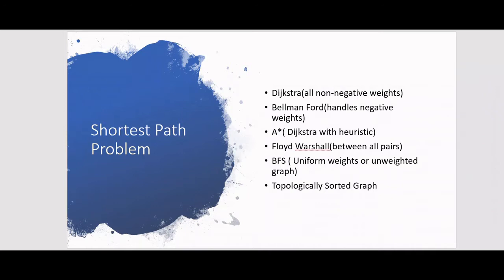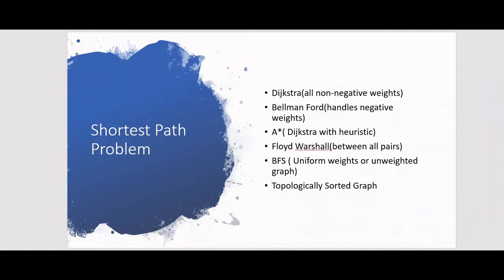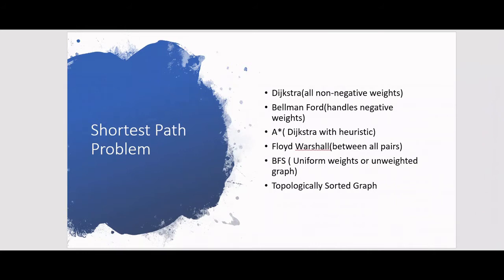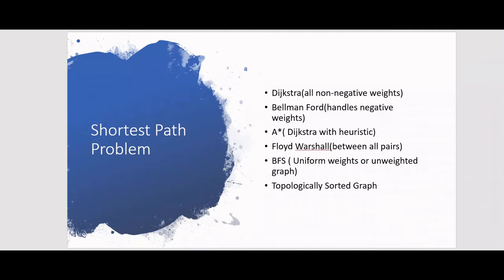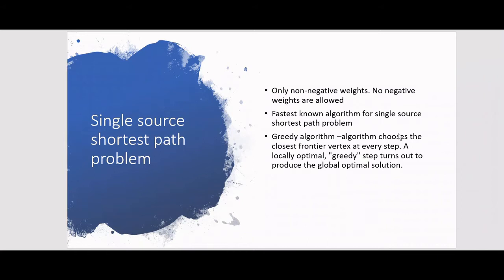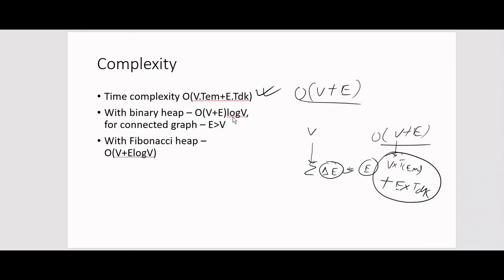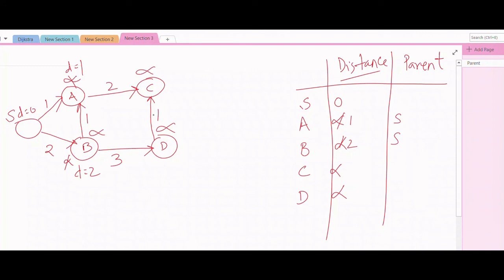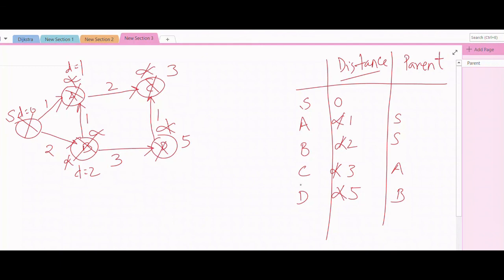Dijkstra Algorithm - Details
In this video, I have discussed details about Dijkstra Algorithm, I have started with the overview of Dijkstra vis-a-vis other shortest path algorithm and then go on to discuss the greedy selection in Dijkstra followed by pseudo-code and dry execution. The video further discusses the time complexity.